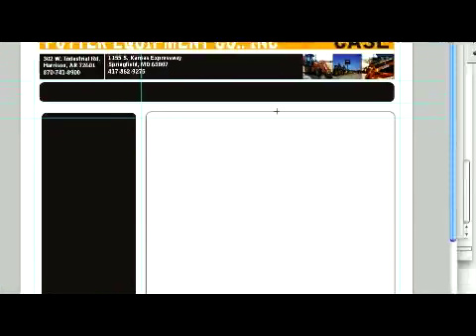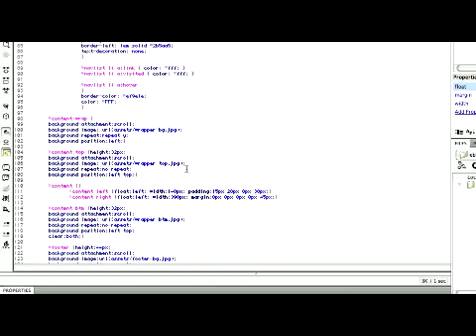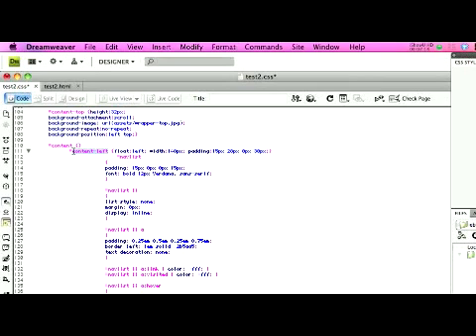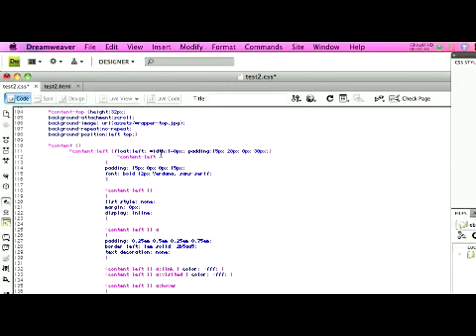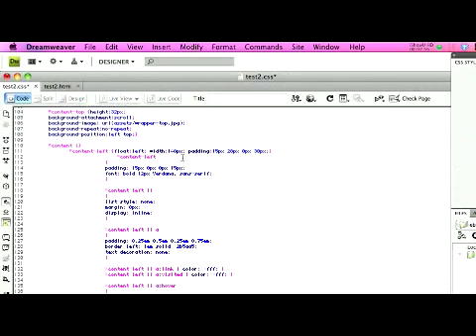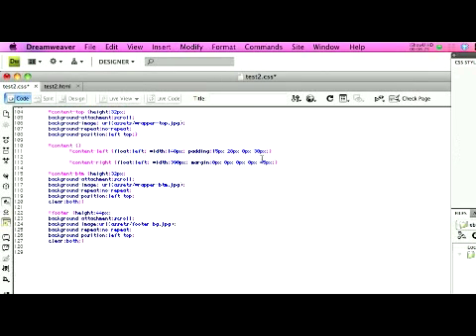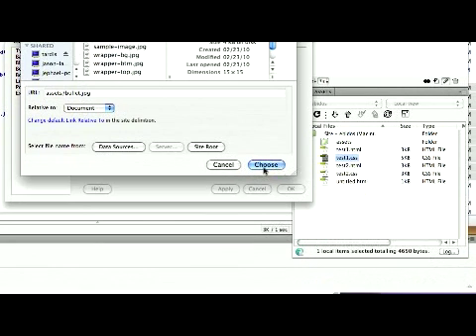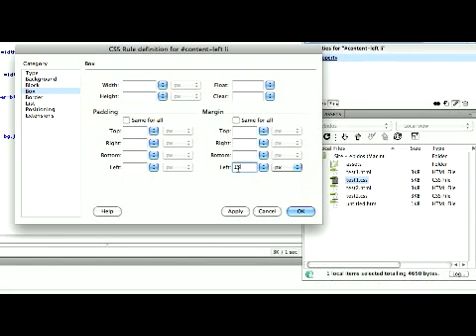Site Build 3